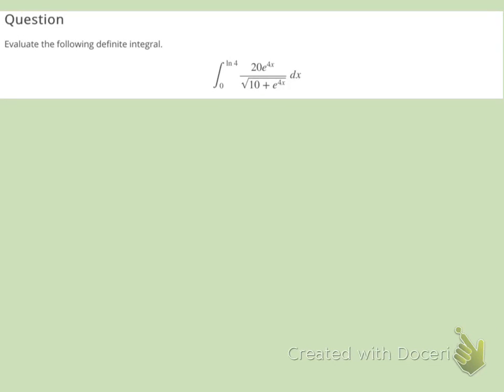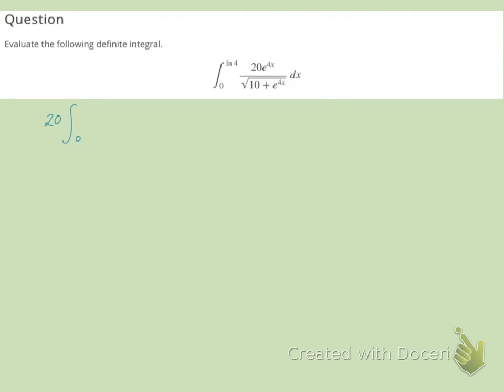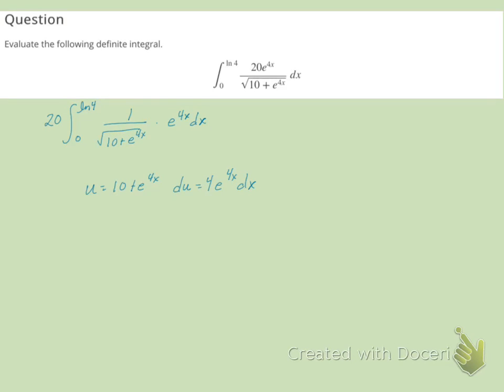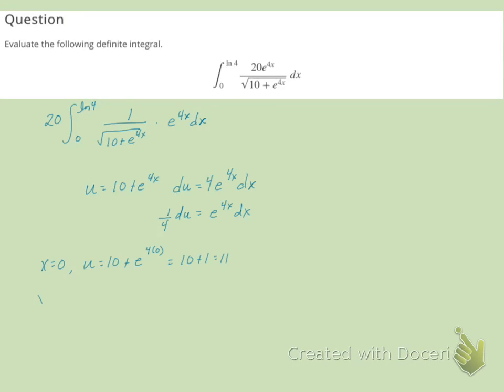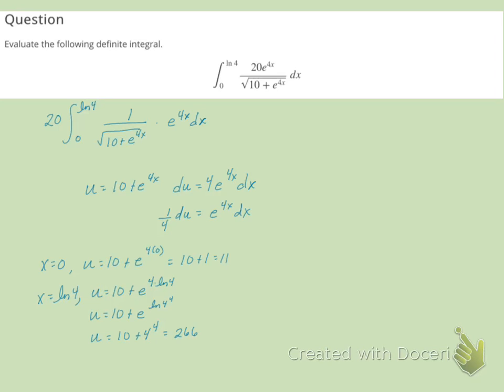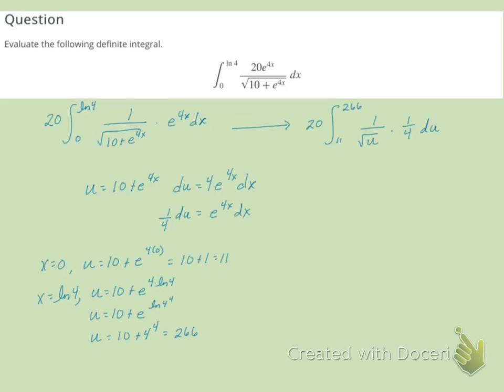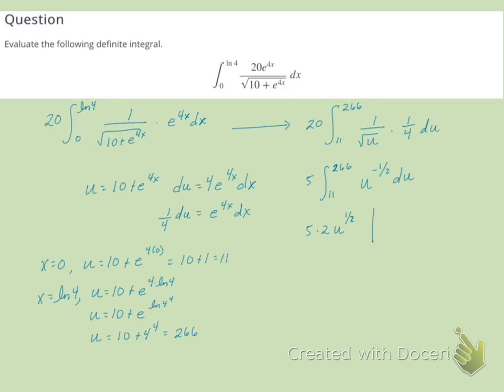5.6 Practice Problem #7